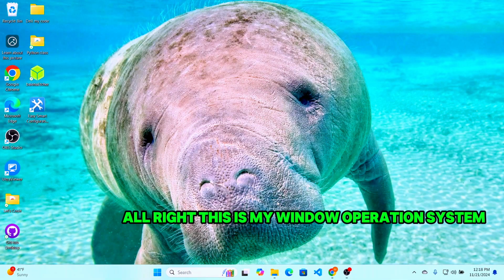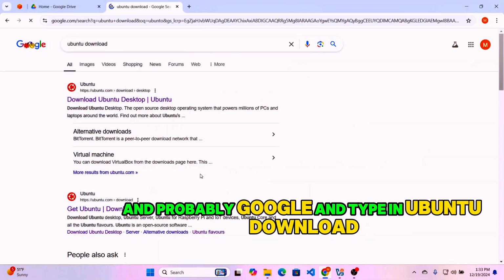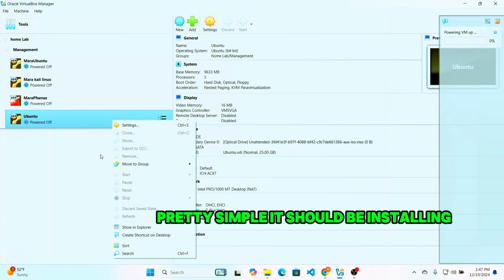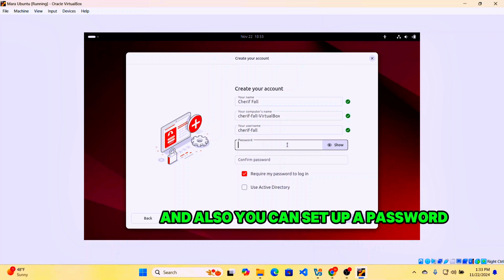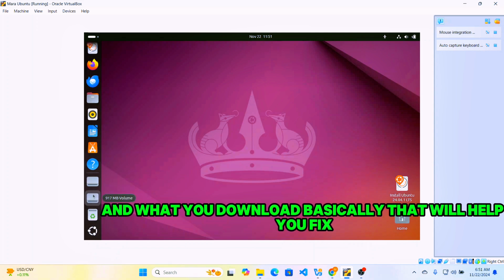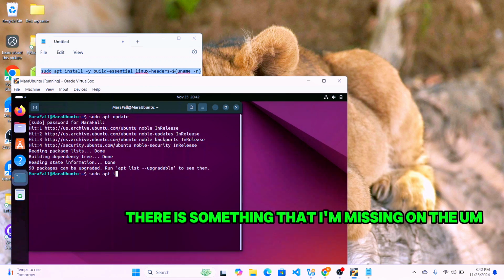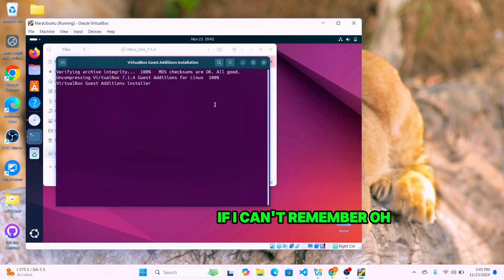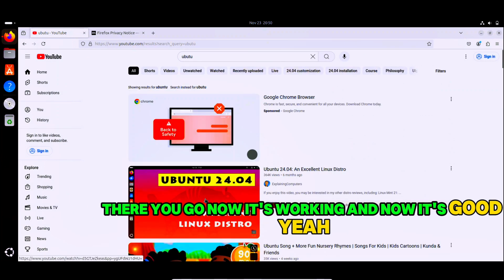The Hidden Virtual Environment Secret Nobody Tells You About VirtualBox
In this video, I walk you through the step-by-step process of installing VirtualBox and setting up Ubuntu as your virtual machine. Whether you're new to virtualization or just want a refresher, this guide simplifies the entire process, from downloading the tools to configuring your first Ubuntu environment.

Learn how to:

Set up a new virtual machine.
Install Ubuntu and customize the settings.
By the end of this video, you'll have a fully functional virtual Ubuntu system running on your PC or Mac. Virtualization is a fantastic way to explore Linux, test software, and create isolated environments for learning and development.

VirtualBox: @
Ubuntu ISO: @d

💻 Start your virtual journey today!